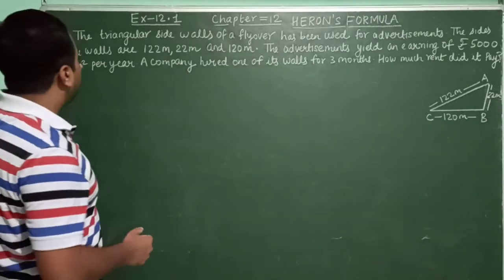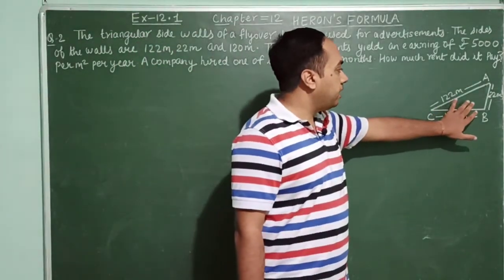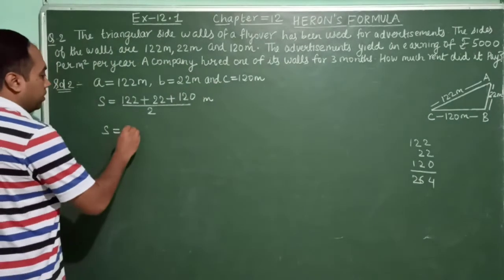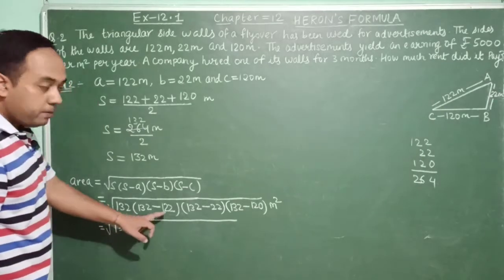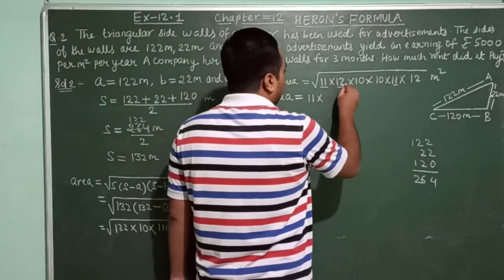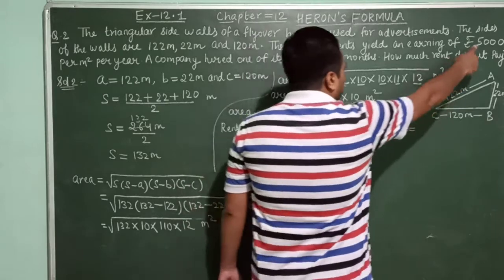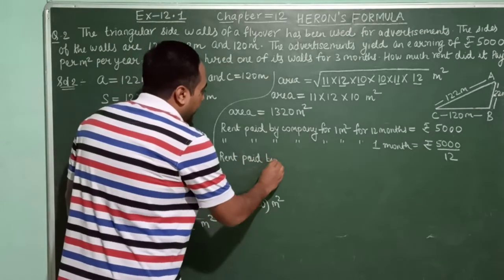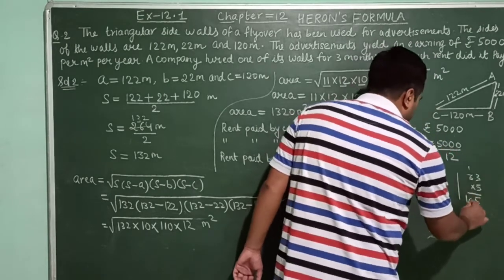class 9 maths chapter 12 exercise 12.1 question no.2 explanation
class 9 maths chapter 12 herons formula exercise 12.1 question no.2 explanation